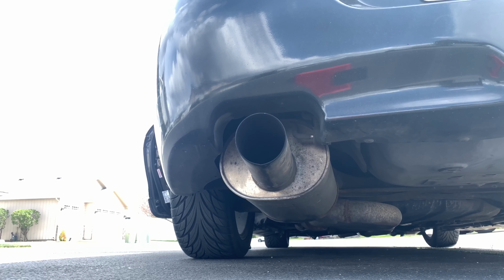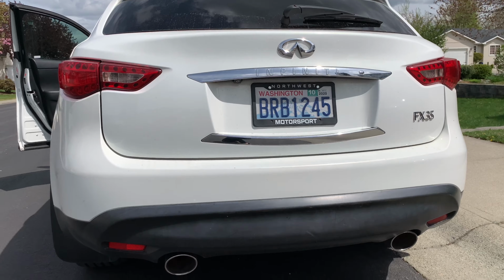Fixing My Car with Duct Tape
How to fix your car with duct tape... don't! I got a little carried away 'fixing' my car with some duct tape I got. Wait till the end to see how it turns out!

Extra Jolly by Mark Mothersbaugh